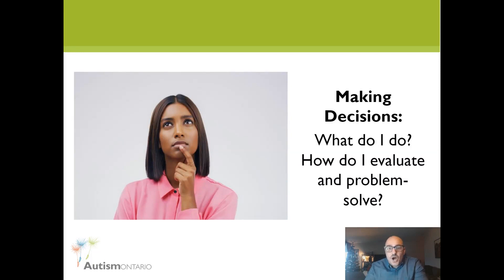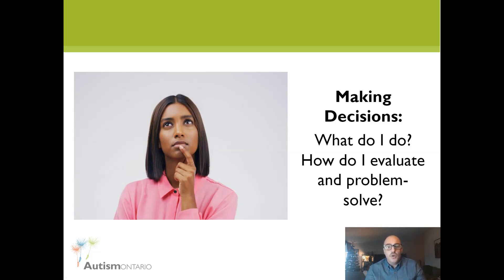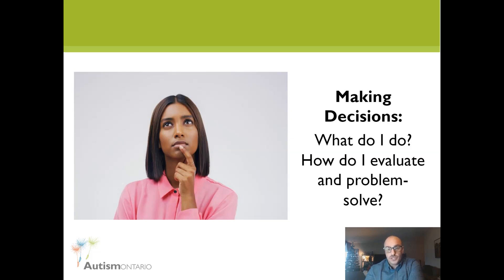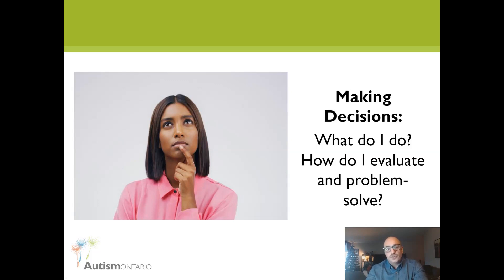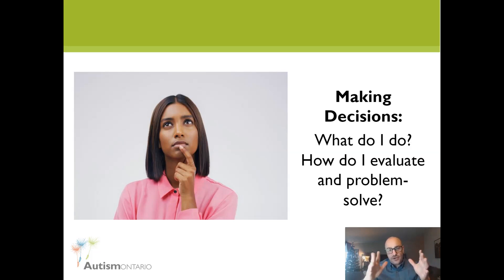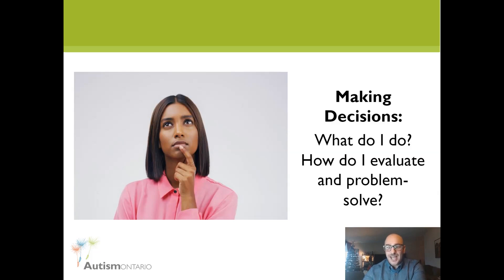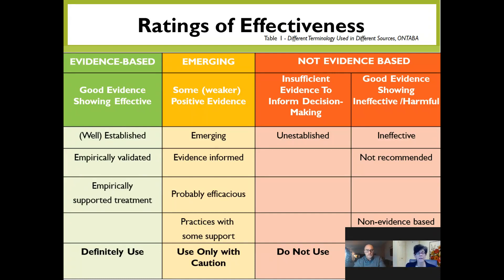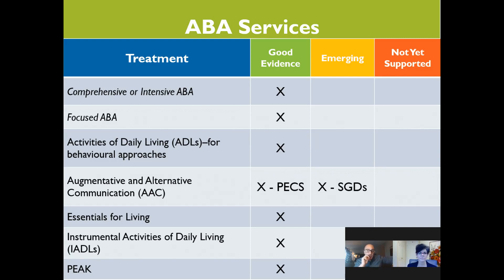Webinar - Interventions for Autistic Children and Youth with Tracie Lindblad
Interventions for Autistic Children and Youth: What are they? What do they target? Where can I access these?

There are a variety of services and programs available for children and youth with autism that specifically target later developing skills that are important for school success, transition to secondary and for community access and employment. Some of these programs are offered in the Ontario Autism Program (OAP) under the categories of Foundational Family Services and Core Services.

This webinar will highlight the most common programs and treatments and will provide a description of the intervention, the current research support, the intended outcomes, and the availability of these programs for families across Ontario.

This webinar is appropriate for families and caregivers of autistic children and youth aged 6 to 18 years, as well as professionals working with autistic children and youth.

Speaker Tracie Lindblad, M.Sc., Reg. SLP (CASLPO), M.Ed., BCBA

Tracie is a dually credentialed Speech-Language Pathologist and Board Certified Behavior Analyst® (BCBA®) with over 35 years’ experience working within school settings, not-for-profit agencies, and private practice.  She has extensive experience working with children, youth, and adults with developmental disabilities, severe problem behaviour, ASD, complex communication needs, and dual diagnosis. Tracie blends her skills from speech-language pathology, education, behaviour analysis, research, and business to increase client outcomes and has worked with clients and companies throughout North America, Europe, and the UK. Tracie is actively involved in applied research across the fields of speech-language pathology and behaviour analysis and has been fortunate to be involved in large cross-sector research studies involving individuals with developmental disabilities, autism, and aphasia. She also currently serves as a director on a number of Boards for organizations in Ontario.

Interventions pour les enfants et les jeunes autistes :
En quoi consistent-ils? Qu’est-ce qu’ils ciblent? Où puis-je y avoir accès?

Il existe divers services et programmes destinés aux enfants et aux jeunes autistes qui visent expressément les compétences de développement ultérieures importantes pour la réussite scolaire, la transition vers le secondaire et l’accès à la communauté et à l’emploi. Certains de ces programmes sont offerts dans le cadre du Programme ontarien des services en matière d’autisme (POSA) sous les catégories « Services familiaux de base » et « Services cliniques de base ».

Dans ce webinaire, nous aborderons les programmes et traitements les plus courants et nous décrirons l'intervention, le soutien actuel des recherches, les résultats escomptés et la disponibilité de ces programmes pour les familles de l'Ontario.

Tracie Lindblad, M.Sc., orthophoniste agréée (CASLPO), M.Ed., BCBA

Doublement agréée comme orthophoniste et analyste du comportement (BCBA®), Tracie cumule plus de 35 d’années d’expérience en milieu scolaire, de même qu’avec des organismes sans but lucratif et en pratique privée. Elle possède une vaste expérience de travail auprès d’enfants, d’adolescents et d’adultes ayant un trouble du développement, de graves problèmes de comportement, un trouble du spectre de l’autisme, des besoins de communication complexes et un double diagnostic. Tracie combine ses compétences en orthophonie, en éducation, en analyse du comportement, en recherche et en affaires pour améliorer les chances de succès de ses clients. Elle a travaillé avec des clients et des entreprises en Amérique du Nord, en Europe et au Royaume-Uni. Tracie participe activement à la recherche appliquée dans les domaines de l’orthophonie et de l’analyse du comportement et a eu la chance de participer à de vastes études intersectorielles portant sur des personnes ayant des diagnostics de troubles du développement, d’autisme et d’aphasie. Elle siège également au conseil d’administration de plusieurs organisations ontariennes.

Déni de responsabilité : Les opinions exprimées dans ce webinaire sont celles des conférenciers et des présentateurs et ne reflètent pas nécessairement les points de vue d’Autisme Ontario. Prenez note qu'Autisme Ontario ne donne son appui à aucun produit, thérapie, traitement, stratégie, opinion, service ou individu en particulier. Nous appuyons cependant votre droit à l'information. À nos yeux, il est très important que vous fassiez vos propres recherches afin de prendre vous-même des décisions éclairées.